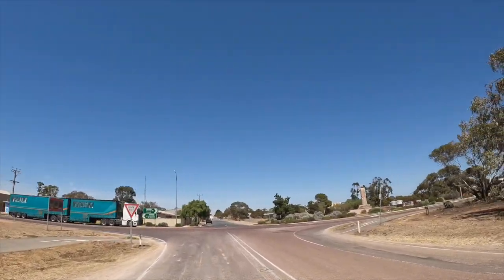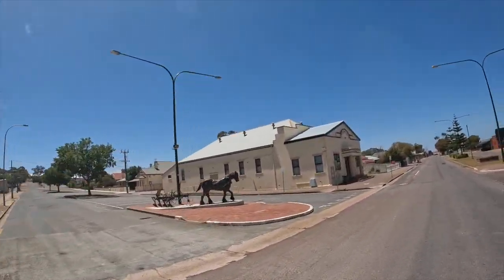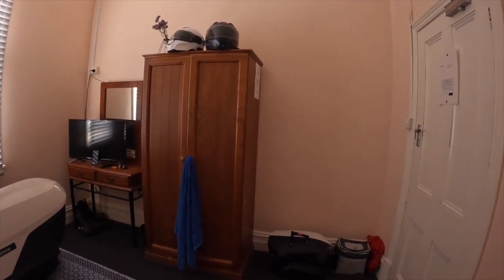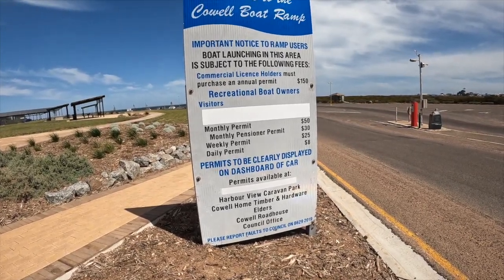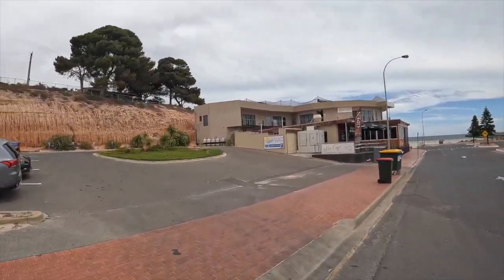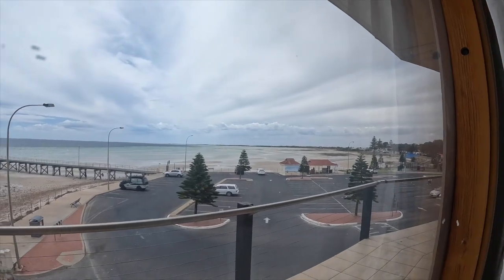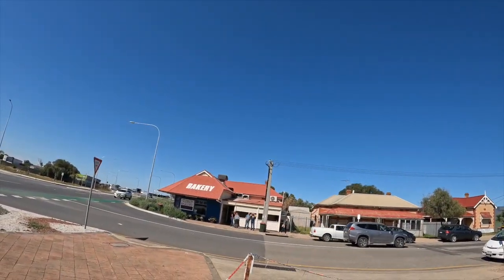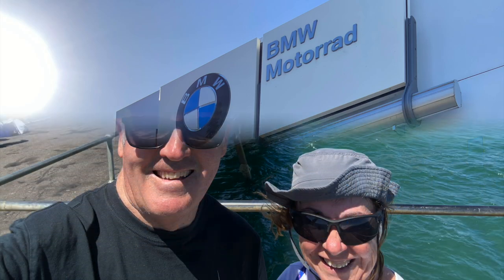Around Australia by motorbike:Ep 30 Streaky Bay to Glenelg.BMWR1250RT Australia by motorbike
After a great couple of days in Streaky Bay we continue east across the Eyre Peninsular to Cowell for a pub stay. From there it's a ferry ride across the Spencer Gulf to Wallaroo.BMWR1250RT Australia by motorbike.
BMWR1250RT Australia by motorbike#2up#motorbiketravel#pillion#outbackaustralia